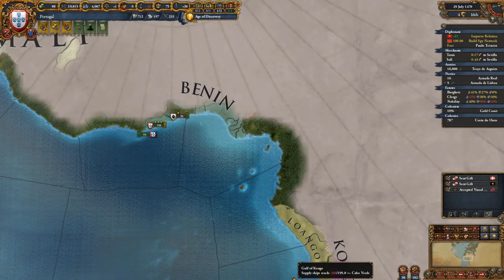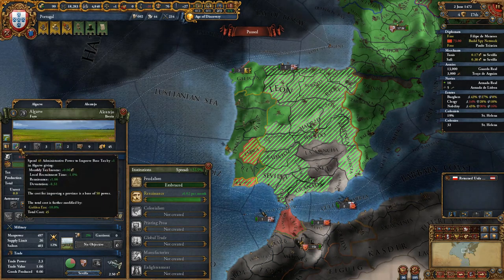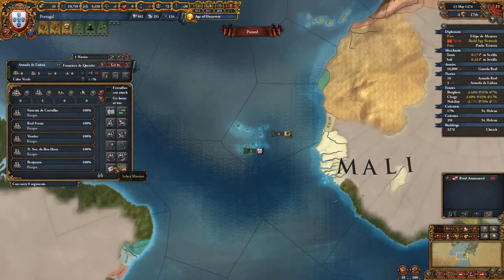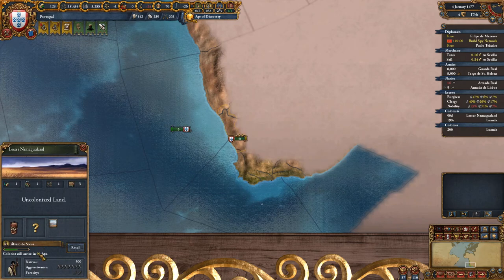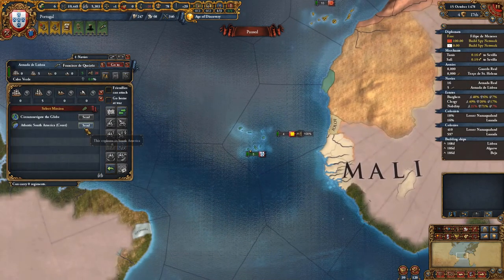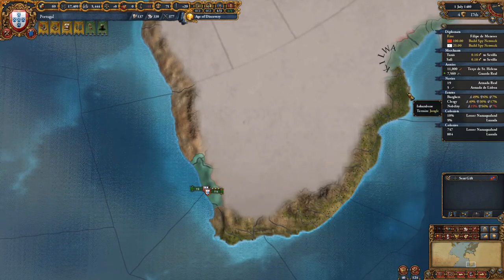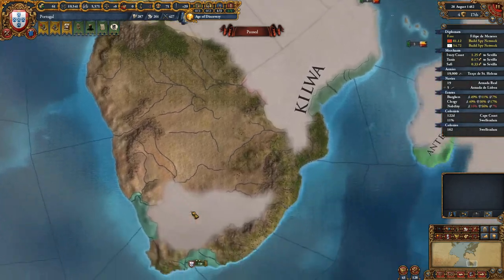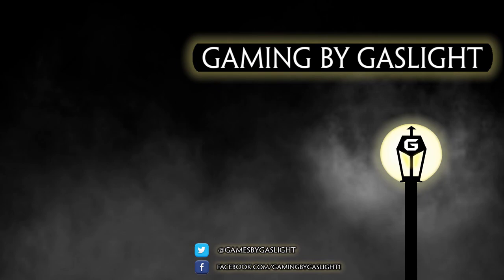Colonial Cruise Control | Let's Play EU4 as Portugal | The Navigator Ep 3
Let's Play Europa Universalis IV as Portugal! The Navigator race to India begins!